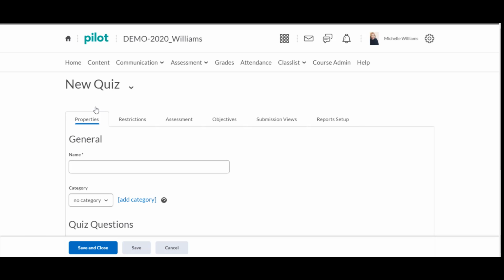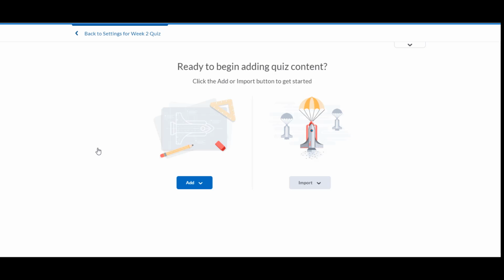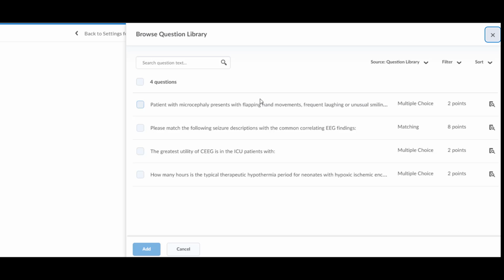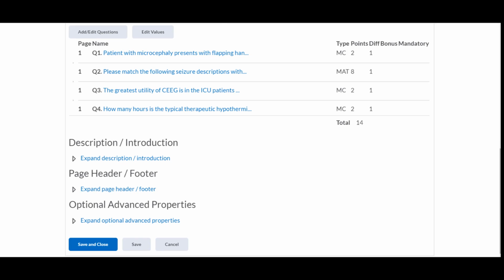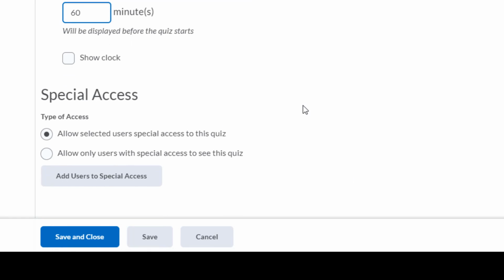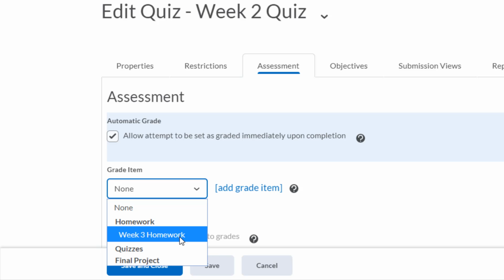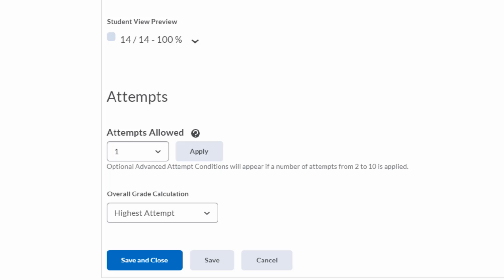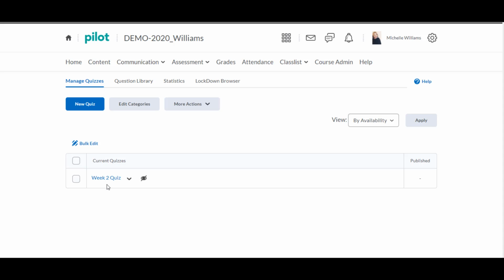Creating a Quiz using D2L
This brief tutorial demonstrates how to create a quiz using the question bank and how to change grading options with D2L Brightspace